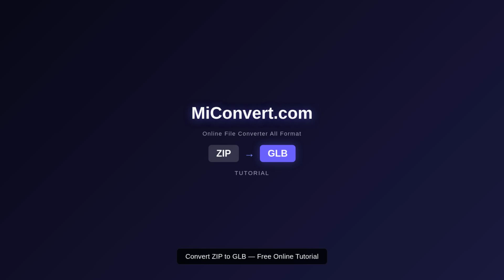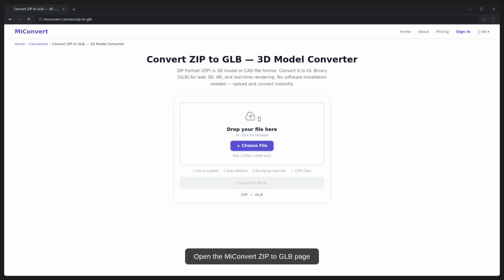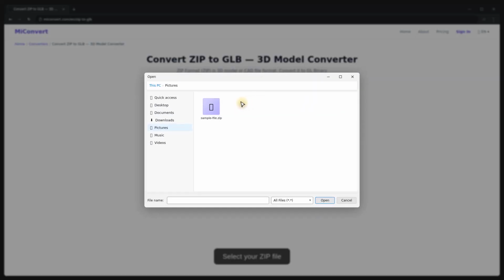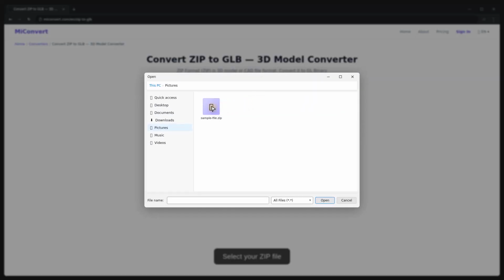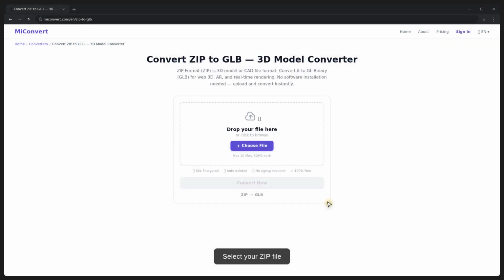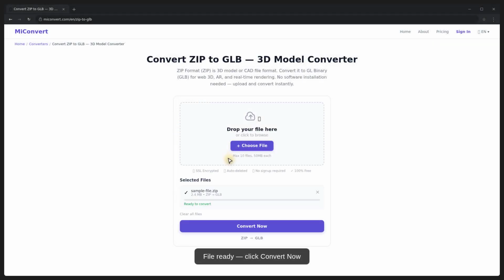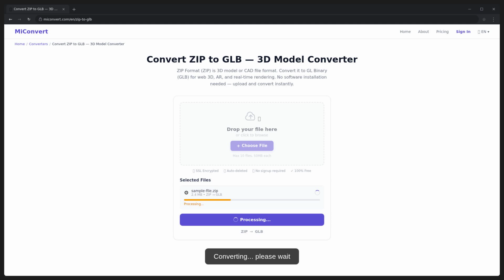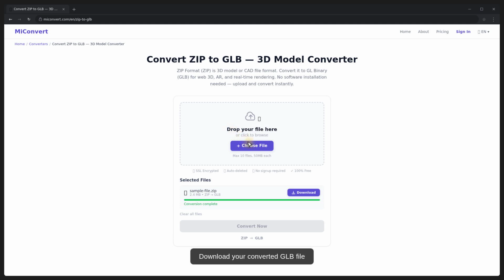How to Convert ZIP to GLB Super Fast Without Quality Loss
Are you struggling with how to convert your ZIP file to GLB format? Don't worry, in this video I will reveal a super convenient tool to help you change your file extension completely for free without losing the original quality!

⏳ Quick steps view:
0:00 - Introducing the ZIP format issue
0:06 - Finding a solution on the browser
0:14 - Accessing the MiConvert website
0:20 - Uploading the ZIP file to be converted
0:28 - The conversion process to GLB
0:35 - Online conversion system at work
0:41 - How to safely download the GLB file
0:48 - Summary